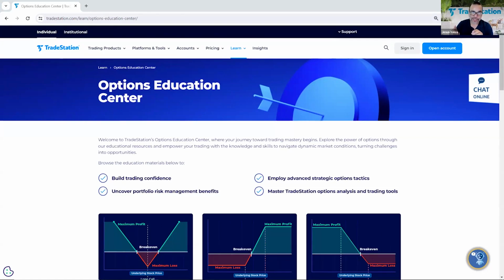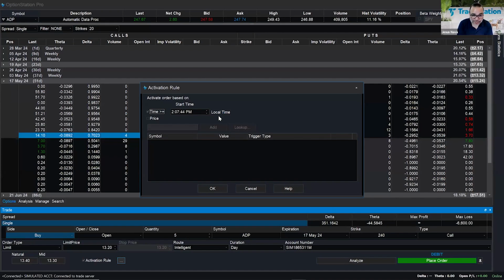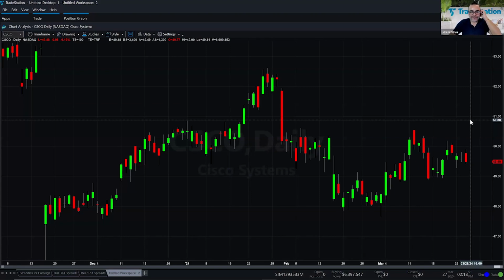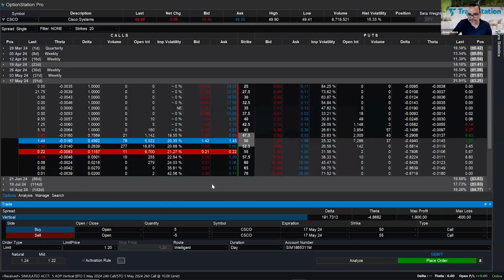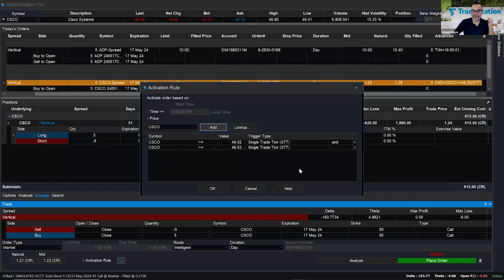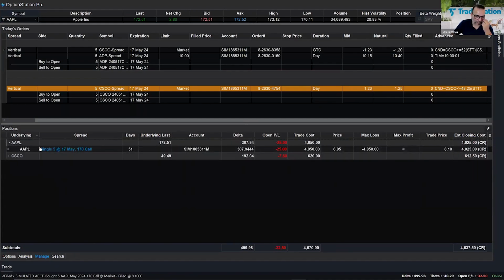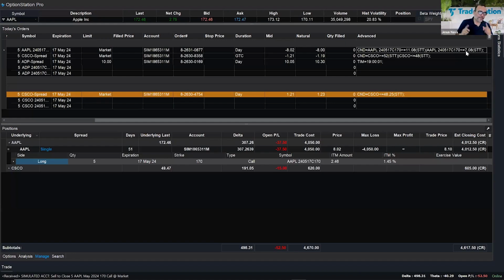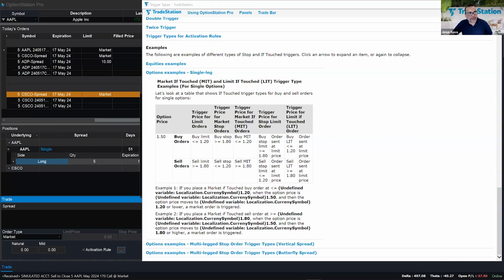Using Activation Rules for Strategic Order Execution in Multi-Leg Options Spreads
Discover the flexibility of activation rules and how to use them strategically to trigger orders in complex multi-leg options spreads. Join Jesus Nava, Director of Client Training and Education for TradeStation Securities, Inc., as he delves into the art of creating conditional orders in options trading. Learn how to take your strategy to the next level by setting activation rules based on time and price. Uncover TradeStation’s advanced order-entry techniques as we explore real-world examples and practical strategies.

Learning objectives:
• Understand the fundamentals of activation rules
• Implement time-based activation rules
• Apply price-based activation rules